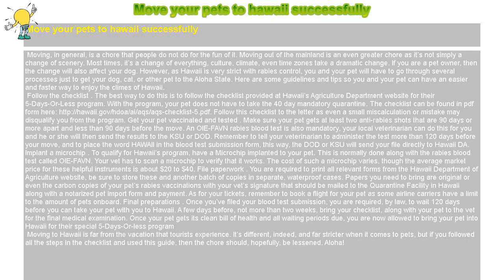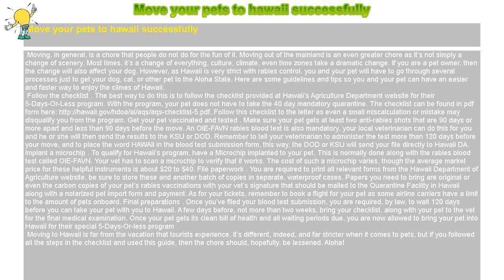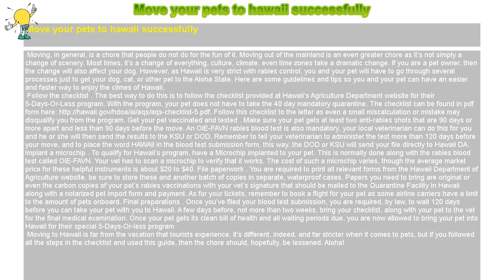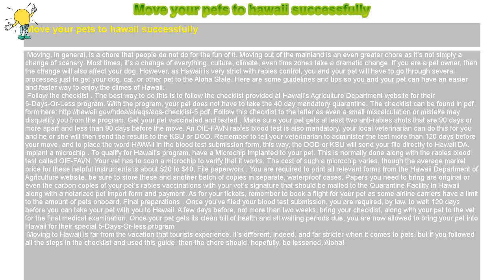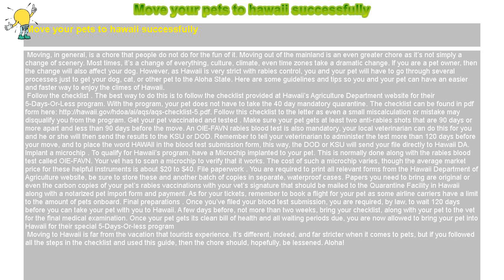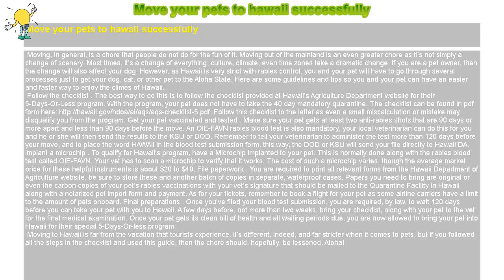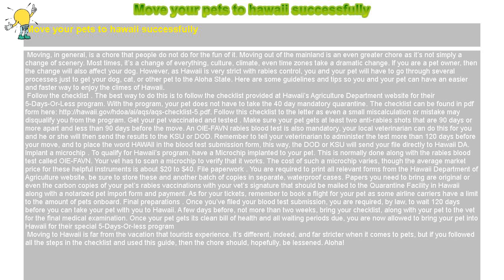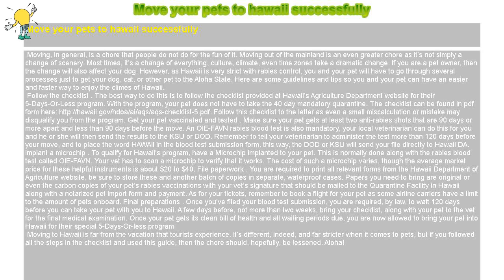How to : Move your pets to hawaii successfully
Move your pets to hawaii successfully

 Moving, in general, is a chore that people do not do for the fun of it. Moving out of the mainland is an even greater chore as it’s not simply a change of scenery. Most times, it’s a change of everything, culture, climate, even time zones take a dramatic change. If you are a pet owner, then the change will also affect your dog. However, as Hawaii is very strict with rabies control, you and your pet will have to go through several processes just to get your dog, cat, or other pet to the Aloha State. Here are some guidelines and tips so you and your pet can have an easier and faster way to enjoy the climes of Hawaii.

Follow the checklist . The best way to do this is to follow the checklist provided at Hawaii’s Agriculture Department website for their 5-Days-Or-Less program. With the program, your pet does not have to take the 40 day mandatory quarantine. The checklist can be found in pdf form Follow this checklist to the letter as even a small miscalculation or mistake may disqualify you from the program. Get your pet vaccinated and tested . Make sure your pet gets at least two anti-rabies shots that are 90 days or more apart and less than 90 days before the move. An OIE-FAVN rabies blood test is also mandatory, your local veterinarian can do this for you and he or she will then send the results to the KSU or DOD. Remember to tell your veterinarian to administer the test more than 120 days before your move, and to place the word HAWAII in the blood test submission form, this way, the DOD or KSU will send your file directly to Hawaii DA. Implant a microchip . To qualify for Hawaii’s program, have a Microchip implanted to your pet. This is normally done along with the rabies blood test called OIE-FAVN. Your vet has to scan a microchip to verify that it works. The cost of such a microchip varies, though the average market price for these helpful instruments is about $20 to $40. File paperwork . You are required to print all relevant forms from the Hawaii Department of Agriculture website, be sure to store these and another batch of copies in separate, waterproof cases. Papers you need to bring are original or even the carbon copies of your pet’s rabies vaccinations with your vet’s signature that should be mailed to the Quarantine Facility in Hawaii along with a notarized pet import form and payment. As for your tickets, remember to book a flight for your pet as some airline carriers have a limit to the amount of pets onboard. Final preparations . Once you’ve filed your blood test submission, you are required, by law, to wait 120 days before you can take your pet with you to Hawaii. A few days before, not more than two weeks, bring your checklist, along with your pet to the vet for the final medical examination. Once your pet gets its clean bill of health and all waiting periods due, you are now allowed to bring your pet into Hawaii for their special 5-Days-Or-less program

 Moving to Hawaii is far from the vacation that tourists experience. It’s different, indeed, and far stricter when it comes to pets, but if you followed all the steps in the checklist and used this guide, then the chore should, hopefully, be lessened. Aloha!